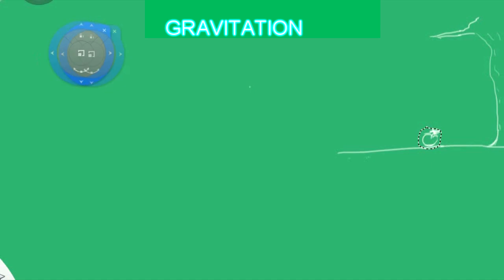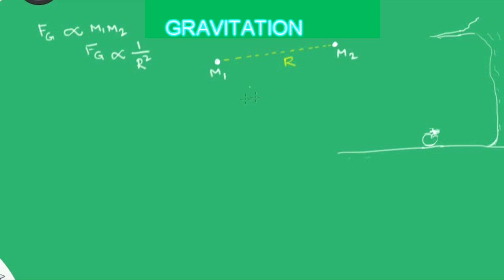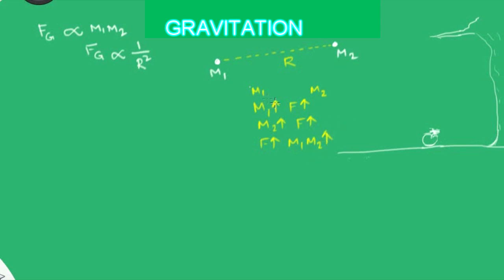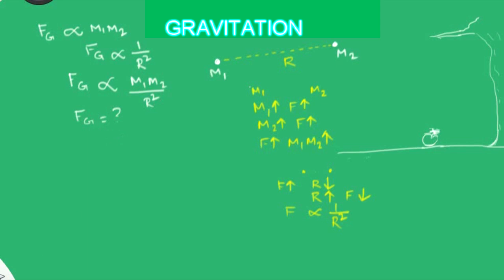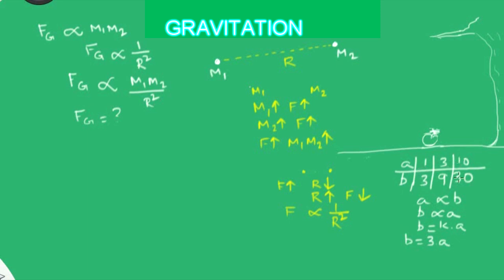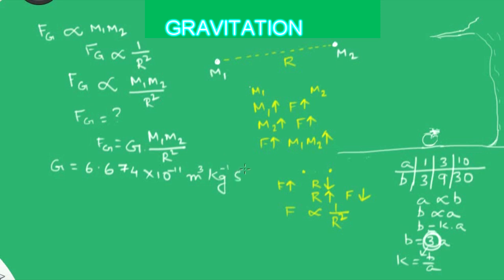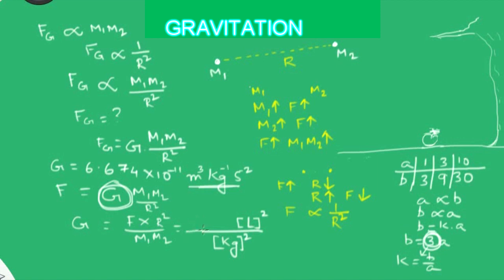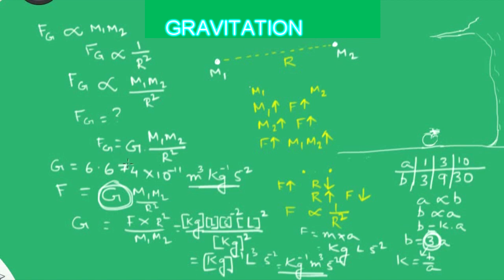WHAT IS GRAVITATION :Misconceptions on gravitation.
Gives the preliminary ideas about Gravitation in  lucid manner.